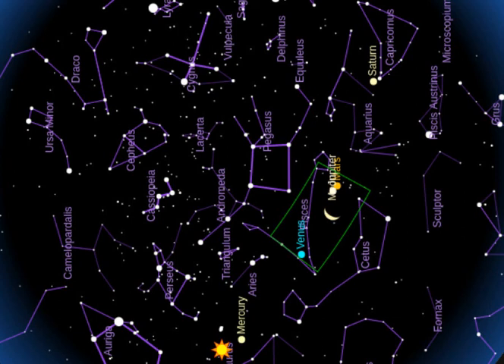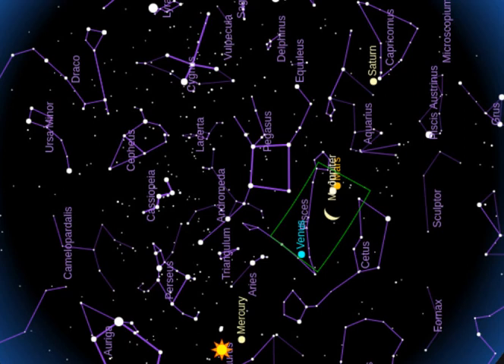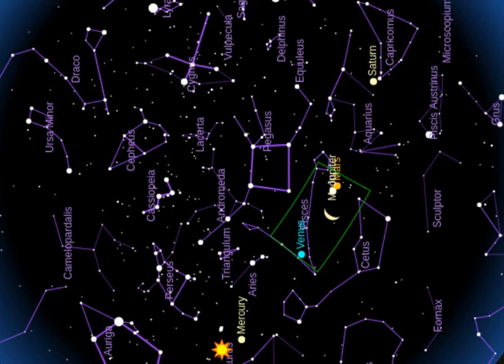Dream of the Apocalypse (1995)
Here I simply describe the events of a dream I had in 1995 without giving any interpretations.